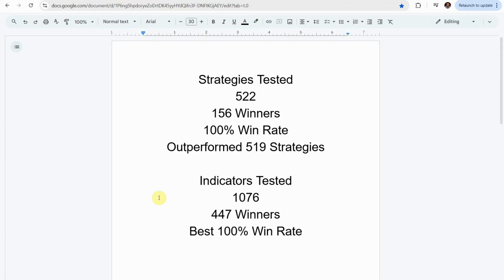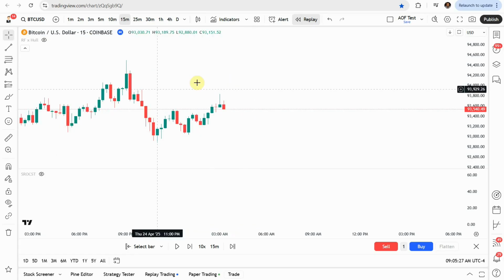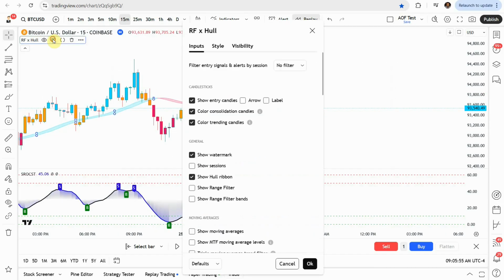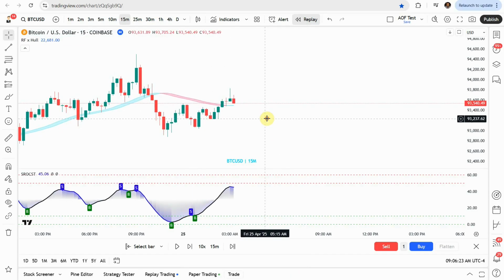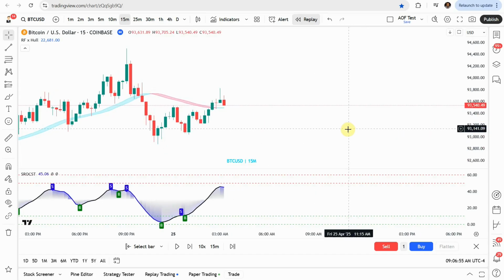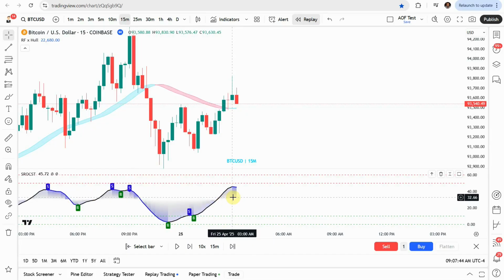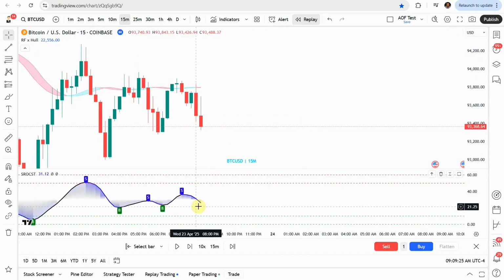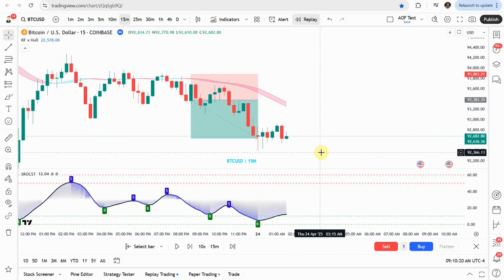Is this The Secret to Always Winning Trades with This TradingView Indicator??